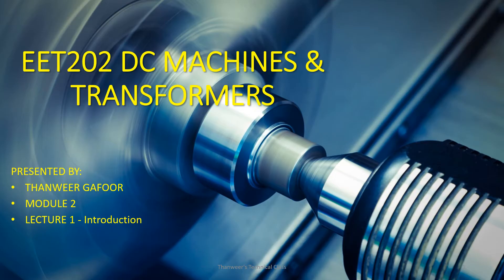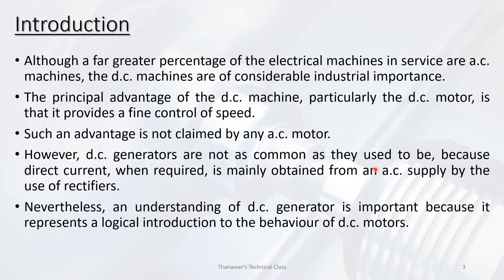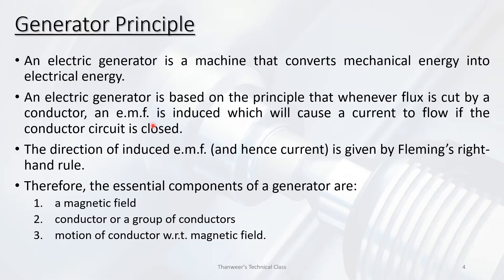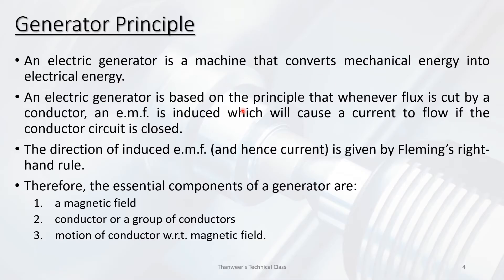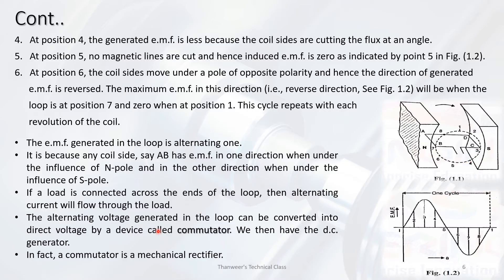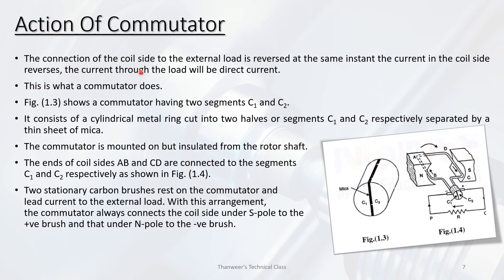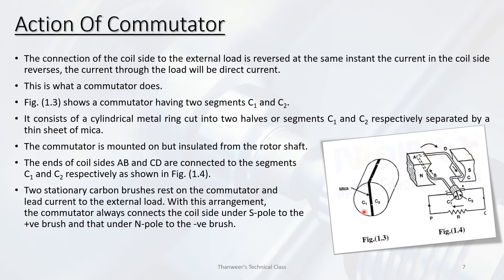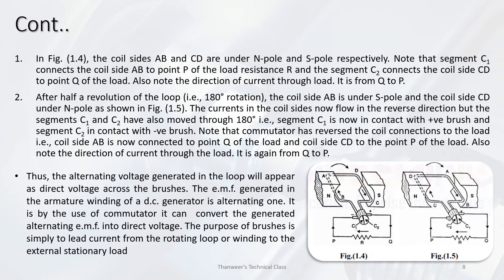KTU - DCMT - MODULE 2 - LECTURE 1 - INTRODUCTION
INTRODUCTION-DC MOTORS